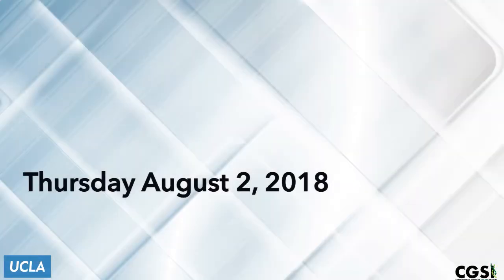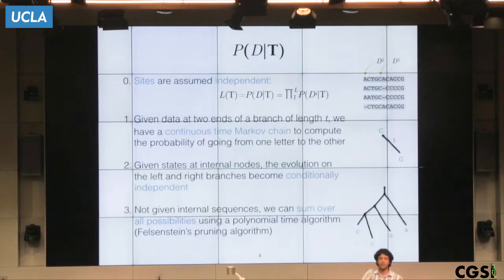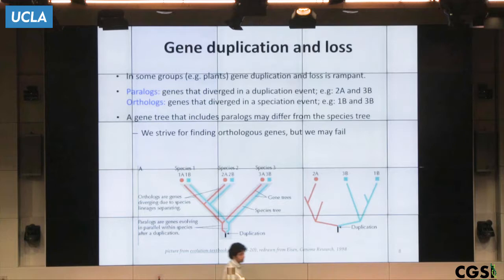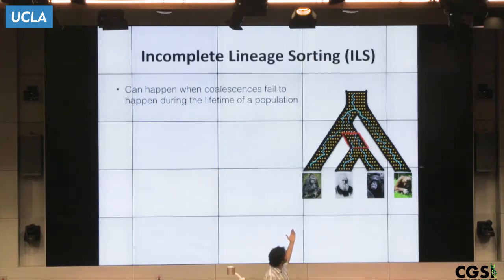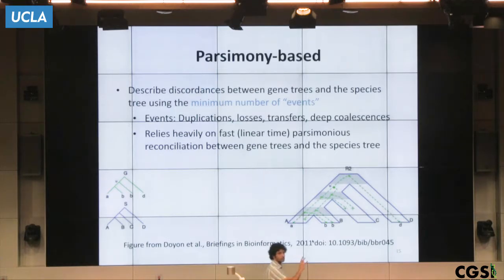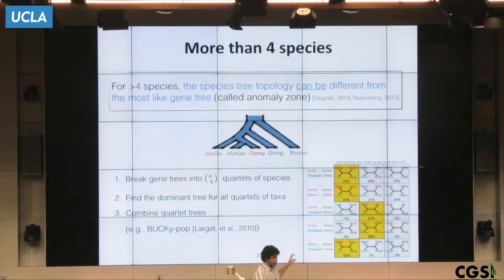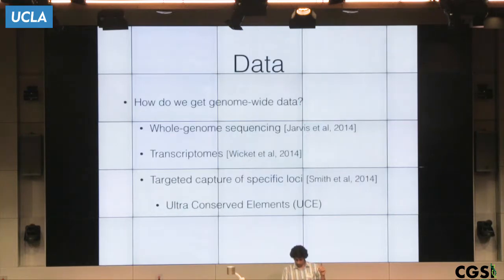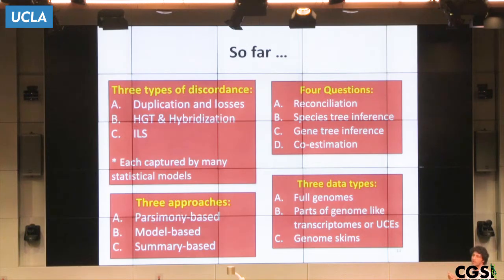Siavash Mirareb "Genome-wide species tree reconstruction despite gene tree discordance"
Computational Genomics Summer Institute, Second Short Course